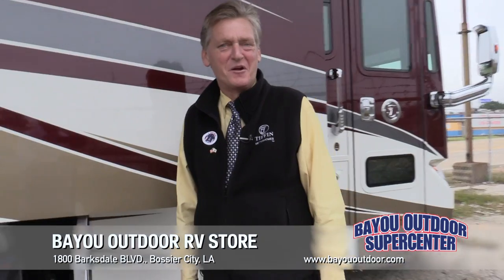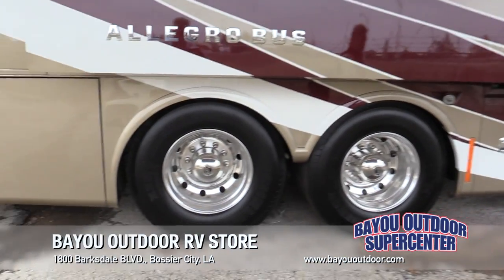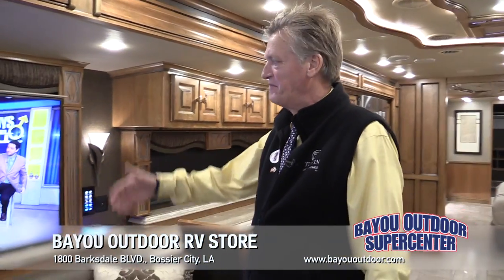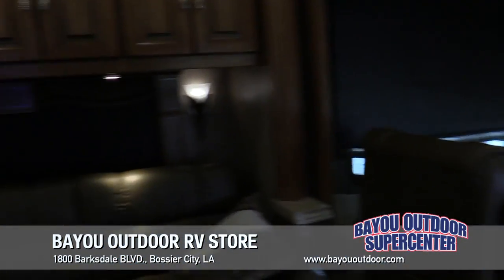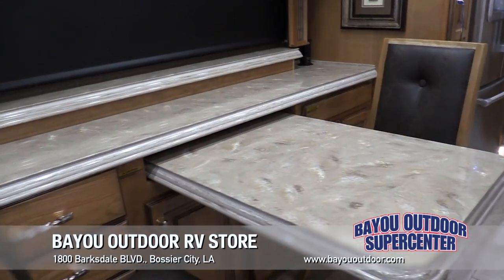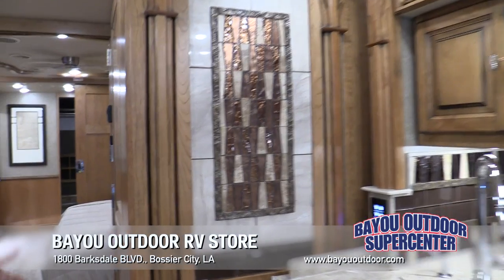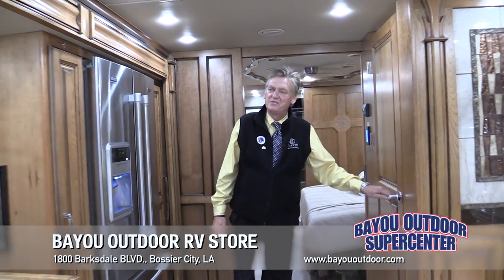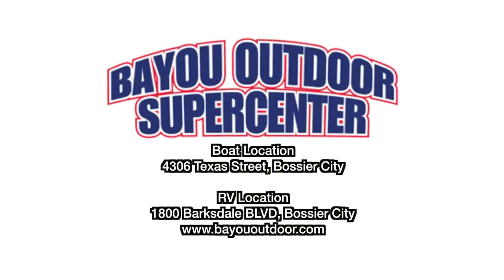2017 Tiffin Allegro Bus 450OPP Motorhome, Bossier City, Louisiana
If you want to travel around the country in pure luxury, then this new 2017 Tiffin Allegro Bus 45OPP is for you.  This motorhome has four slides, a bath- and-a-half and can sleep up to five people.  The dual opposing slides in the kitchen/living area creates an open and spacious area for you and your friends and family to enjoy your RV living.  Some of the awesome features you’ll find outside include lit awnings, an auto-leveling system, outside entertainment center and an outside freezer.  Inside you’ll find a residential refrigerator, washer/dryer, dishwasher and several TVs.  You can see this beautiful new Allegro Bus 45OPP that is loaded with some any five-star amenities at our RV Store in Bossier City, Louisiana.